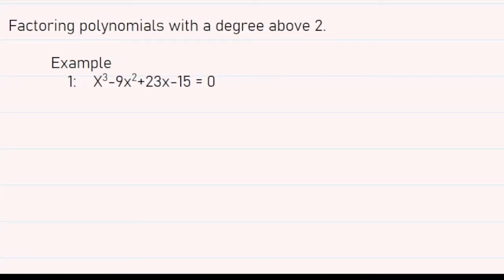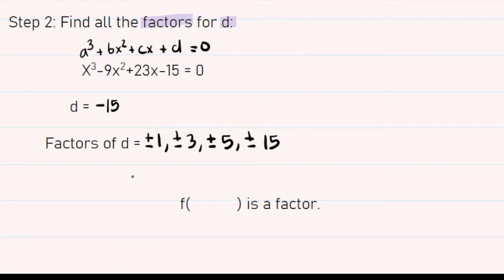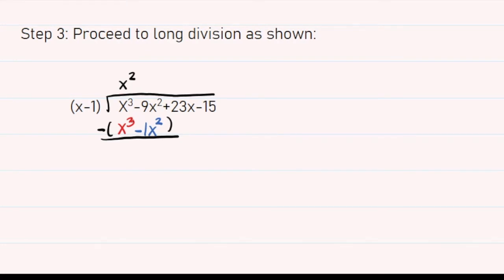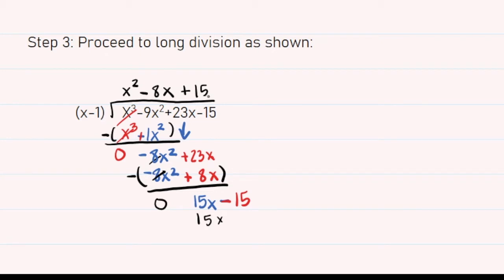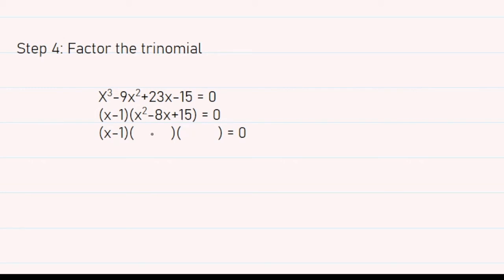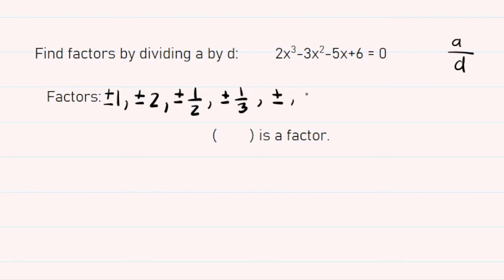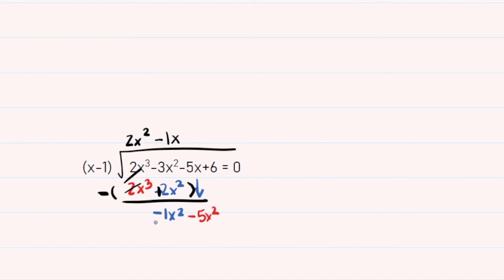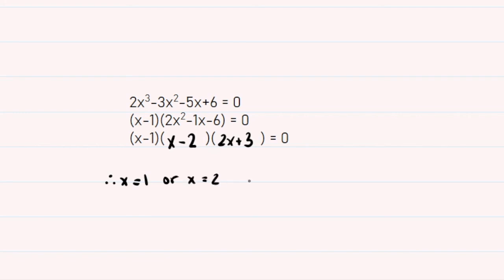How to Factor Cubic Polynomials || Advanced Functions - Grade 12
Hi! In this video, I go over how to factor polynomials with a degree higher than 2.